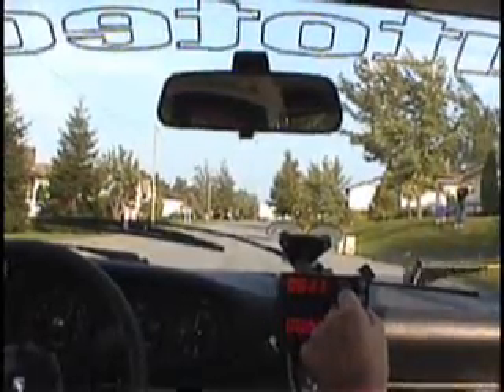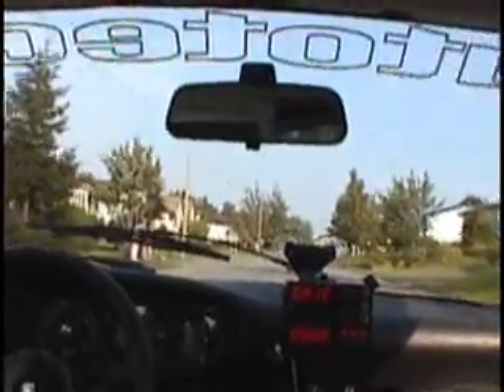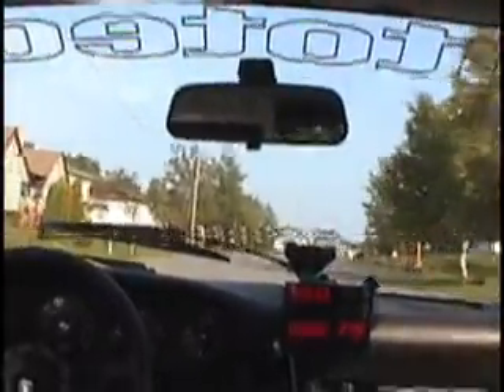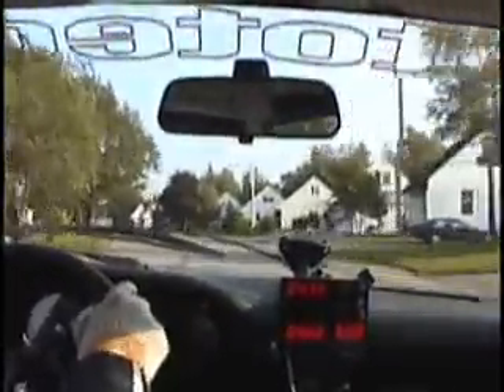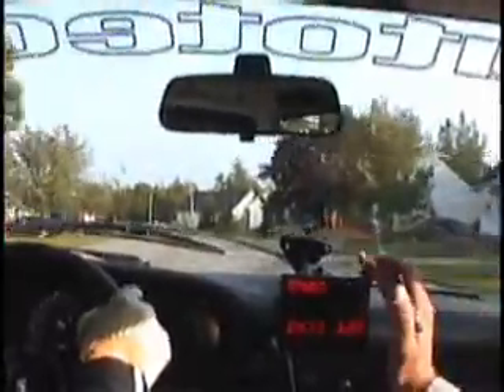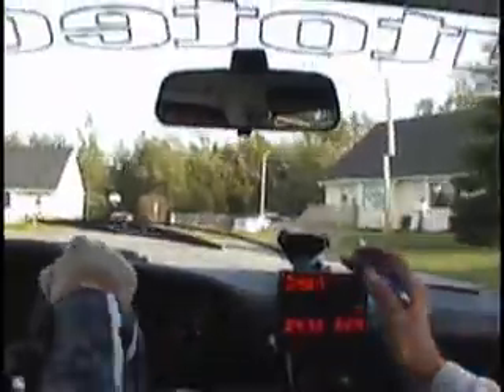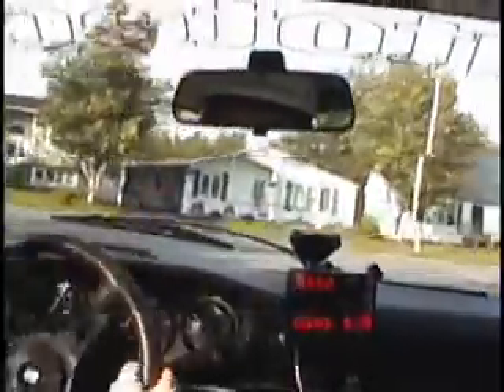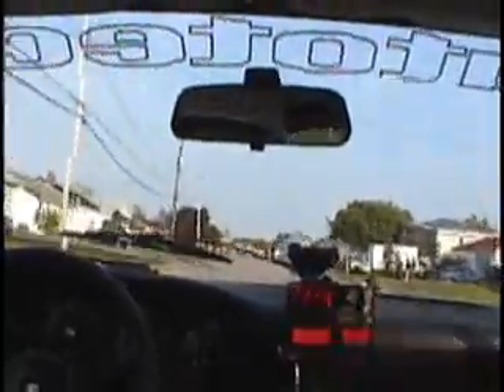Gander-South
2004 Targa Newfoundland